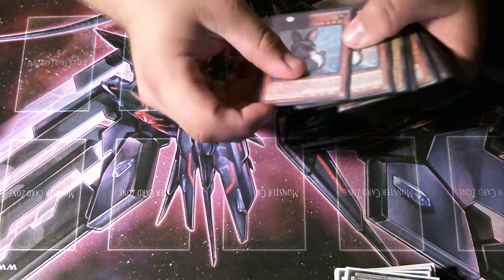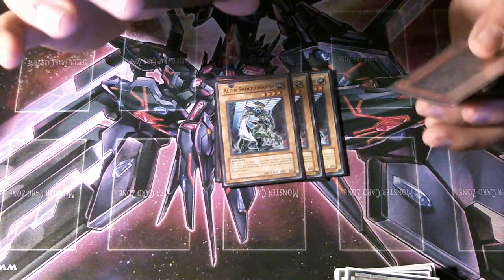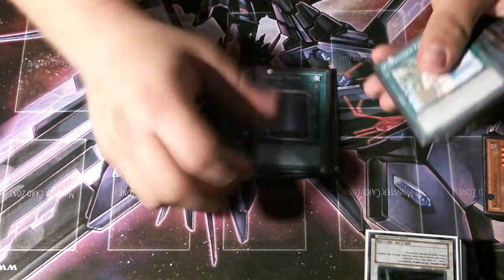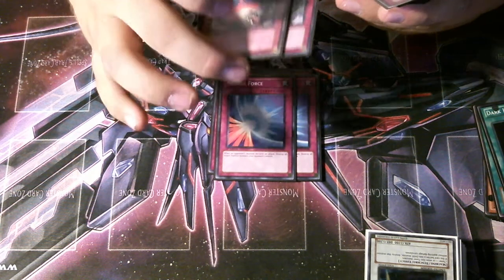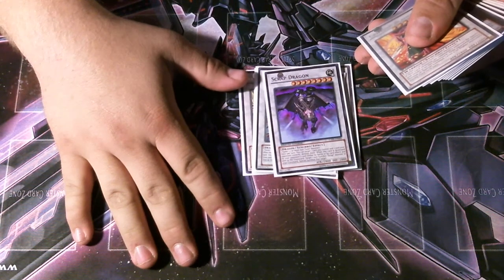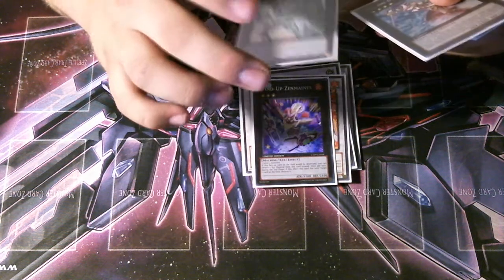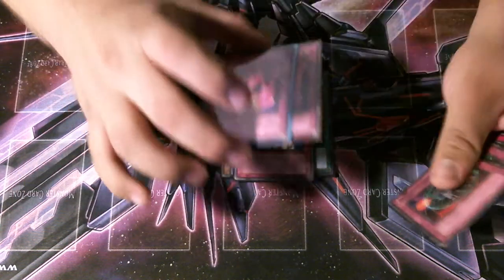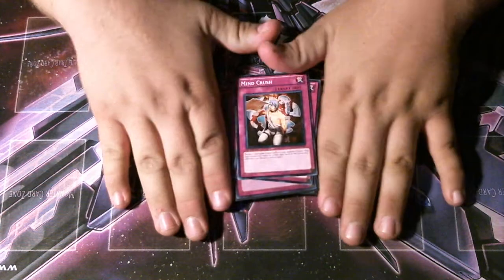Yugioh Alien Rabbit Deck Profile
Here it is guys, the post-Tachyon Galaxy Alien build I was going on about. Let me know what you think, and I really would appreciate some topics to talk about too, so hit me up. :)